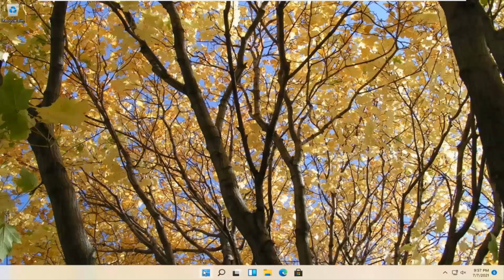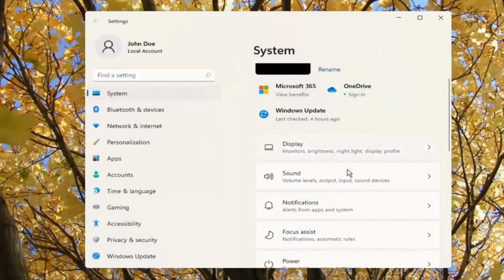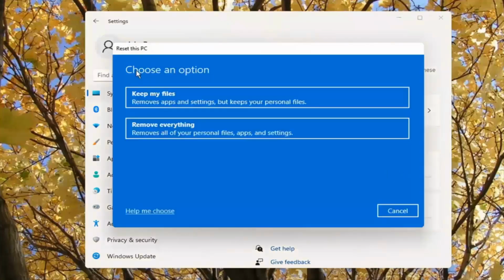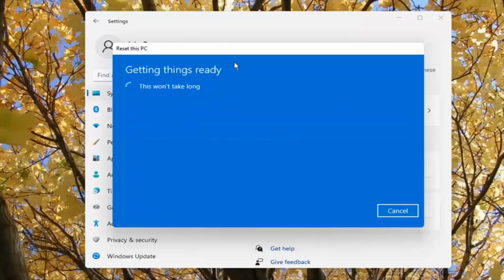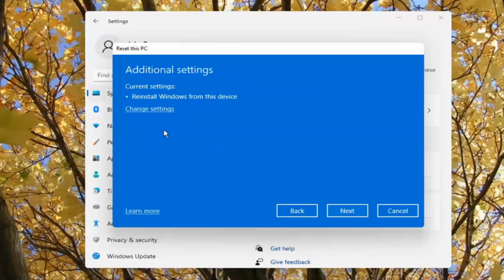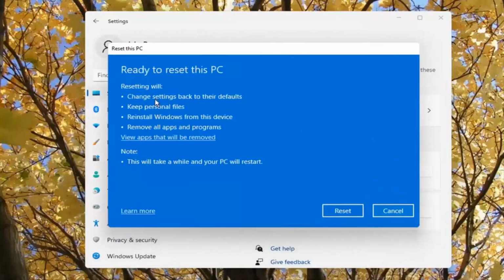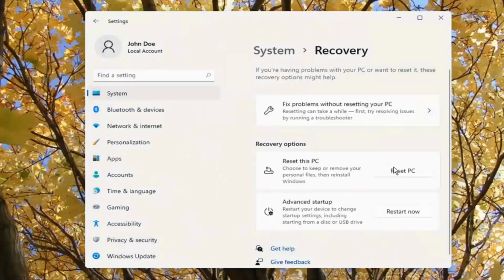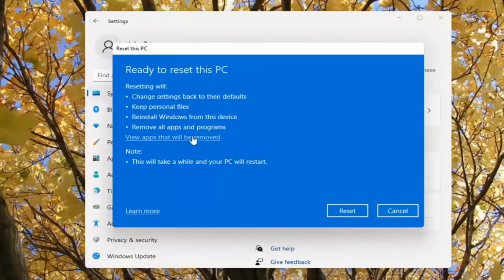How To Factory Reset ASUS ExpertCenter E5 AiO [Walkthrough]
If you're looking for information about how to factory reset an ASUS ExpertCenter E5 AiO computer, this tutorial provides a clear overview of the reset process and its purpose. A factory reset can be useful for addressing software-related issues, restoring system performance, or preparing the all-in-one computer for a different user. This video focuses specifically on the ASUS ExpertCenter E5 AiO and explains the topic in an easy-to-understand format. It is designed for users researching ASUS business all-in-one recovery and reset options.

This ASUS ExpertCenter E5 AiO factory reset walkthrough covers an important topic for users who want to restore their business all-in-one computer to its original settings. It highlights common reasons why a factory reset may be considered without explaining the actual procedure or recovery steps. Whether you're troubleshooting system concerns, resolving software problems, or preparing the device for a fresh start, this tutorial provides valuable context. ASUS ExpertCenter E5 AiO owners researching Windows recovery and reset features will find this video relevant and informative.